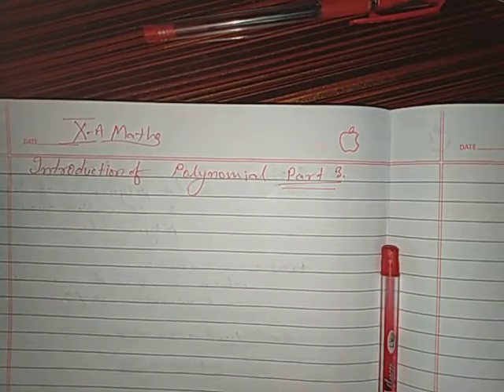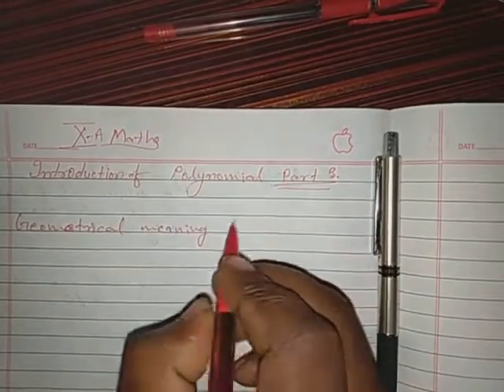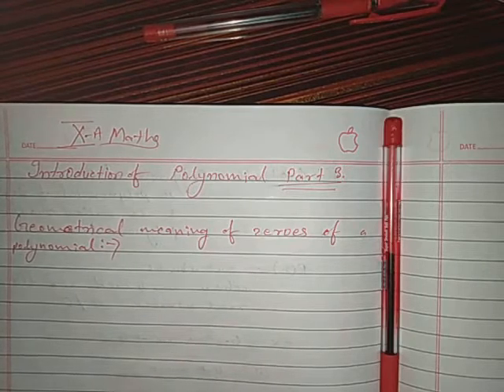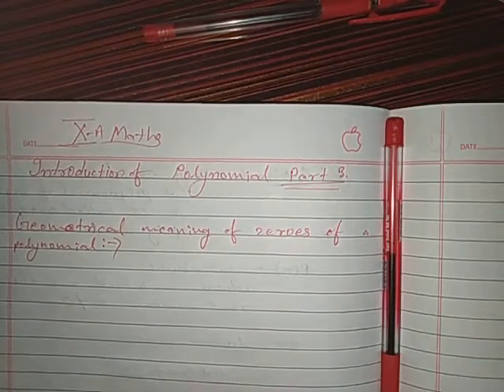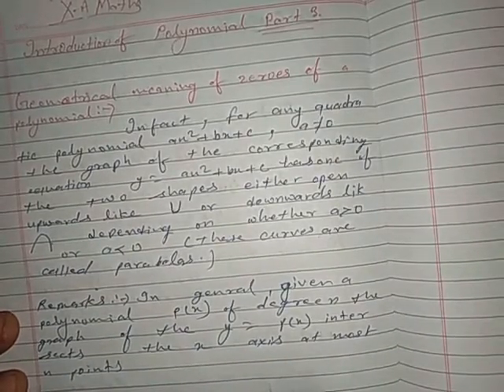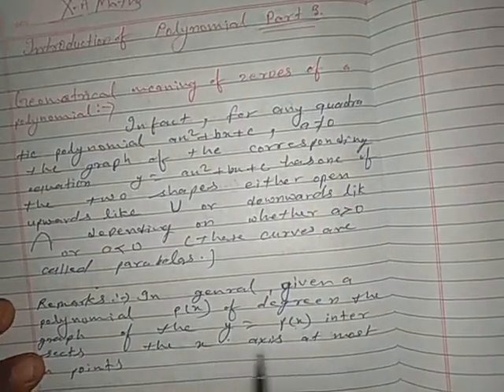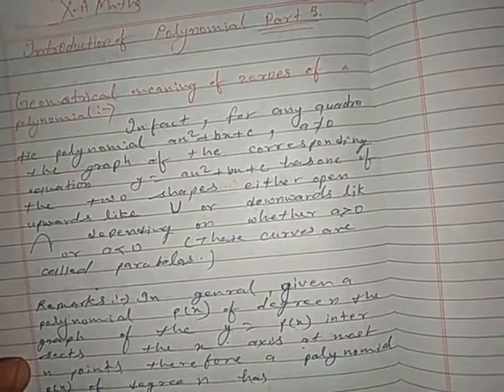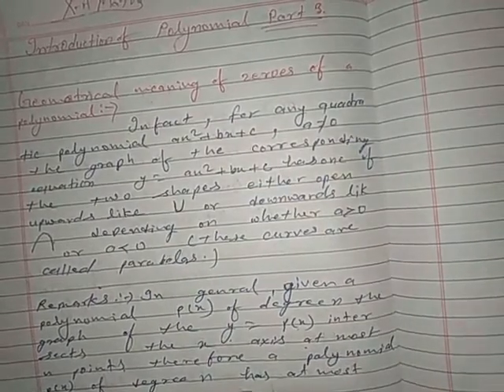INTRDUCTION POLYNOMIAL PART 3